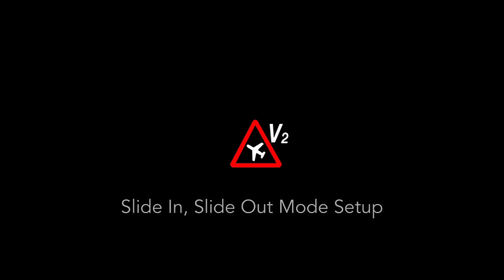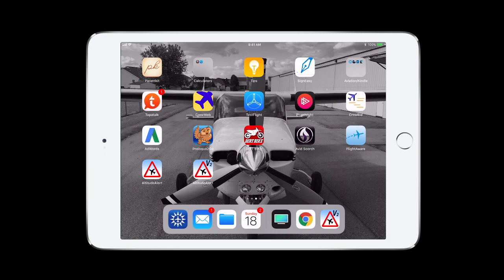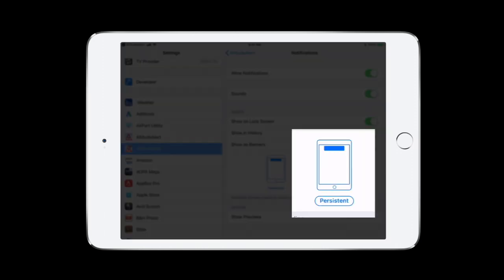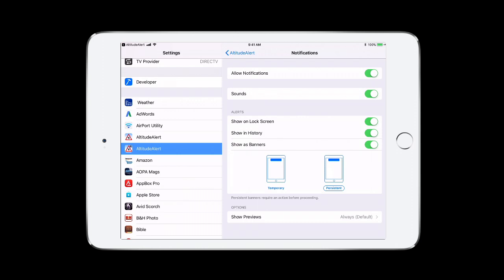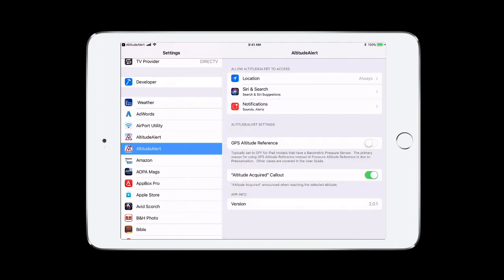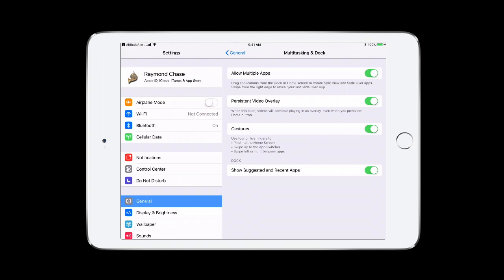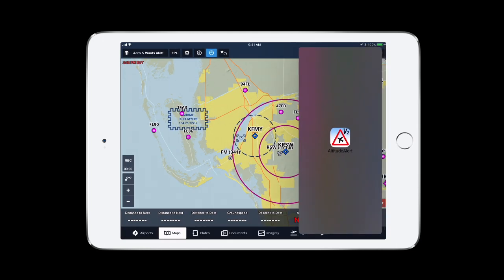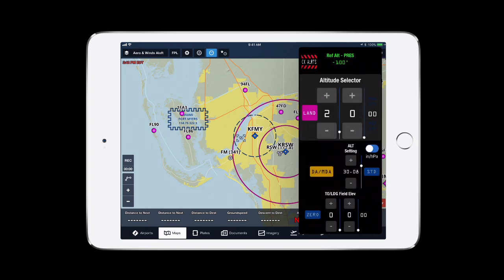Slide In, Slide Out Tutorial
Configuring your iPad to use AltitudeAlert in it’s minimized state and how to slide it in and out to make adjustments.